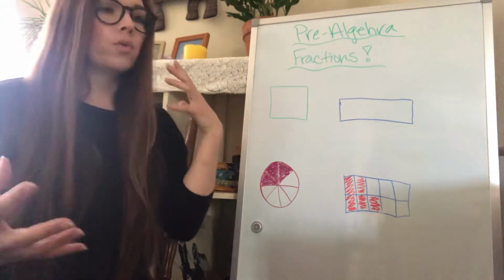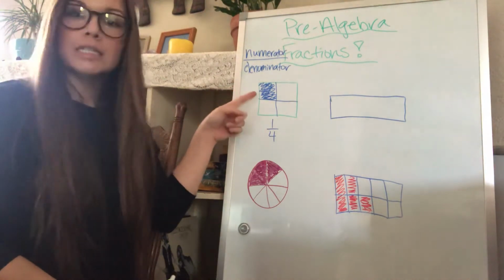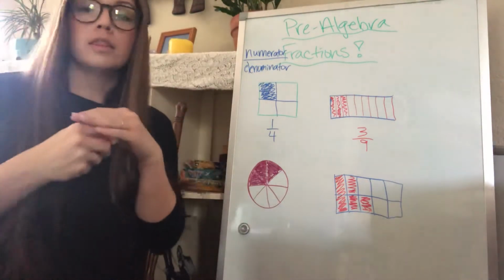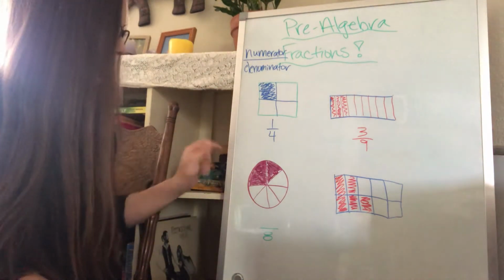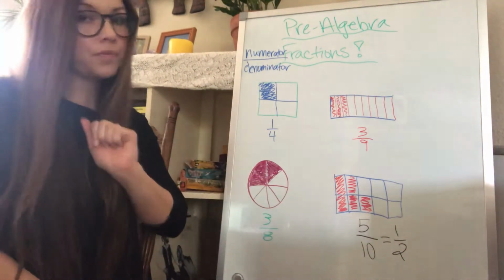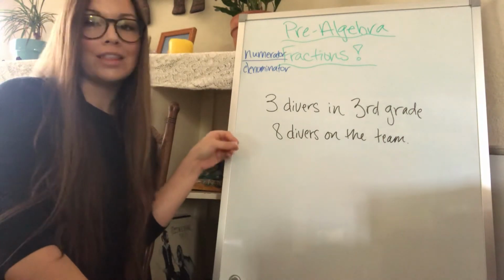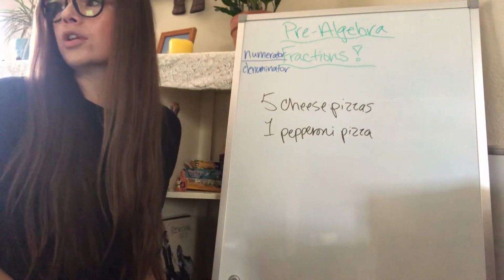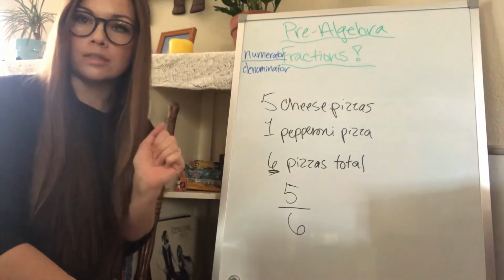Pre- Algebra: Video 3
Fractions Basics Review!